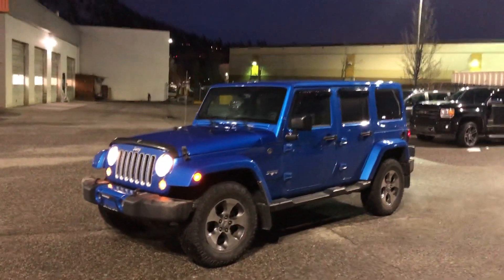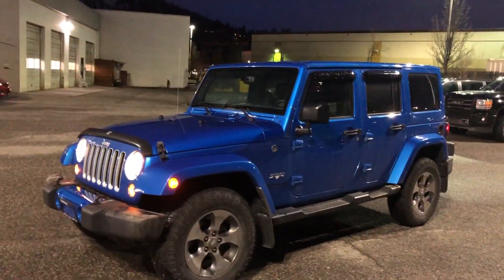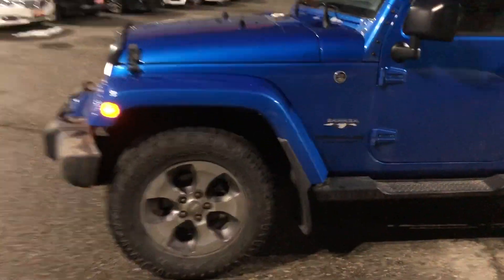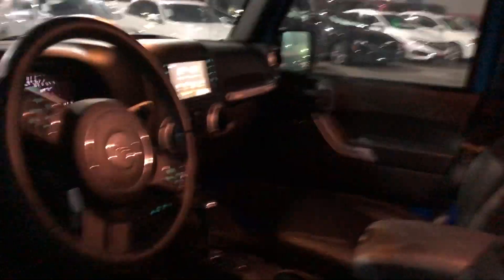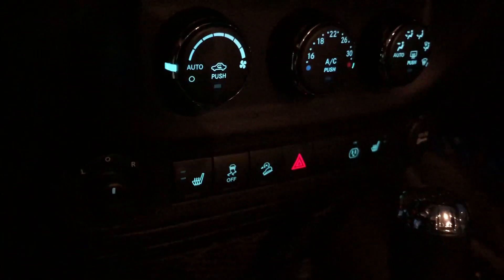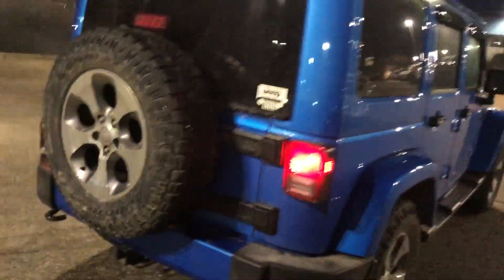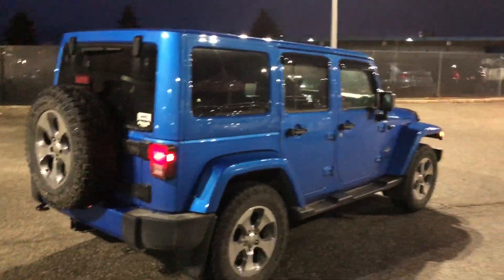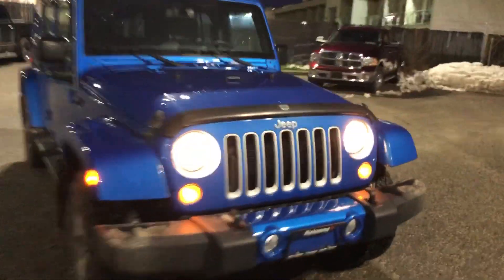2016 Jeep Wrangler Sahara for Natasha!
2016 Jeep Wrangler Sahara for Natasha!